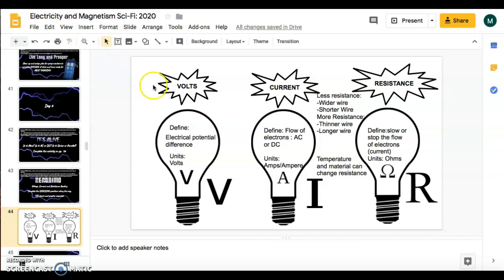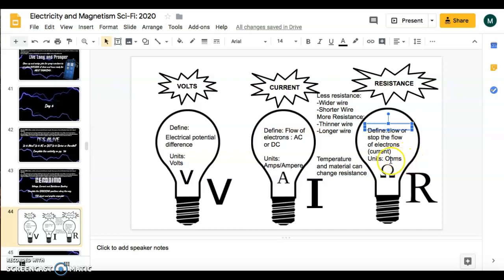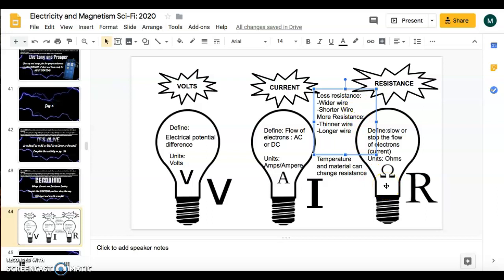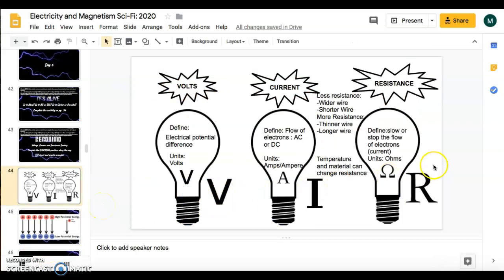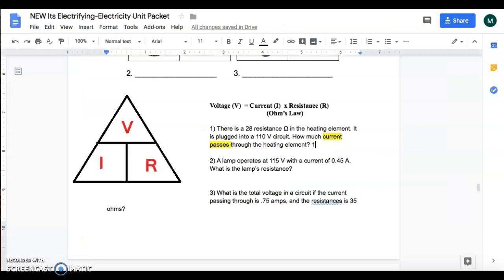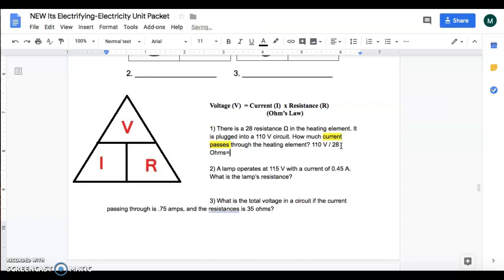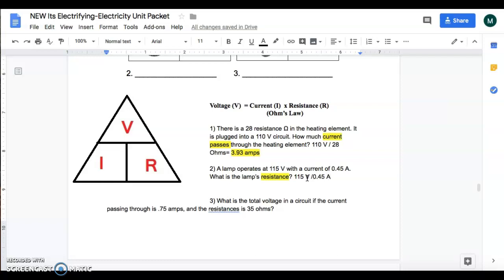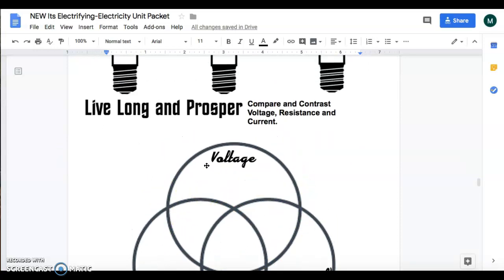Resistance and Ohms Law Part 2